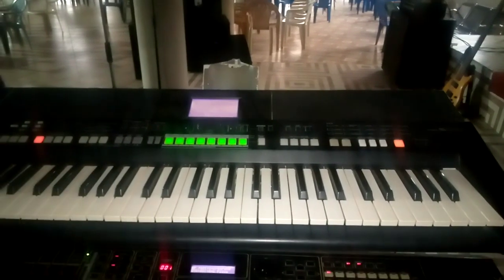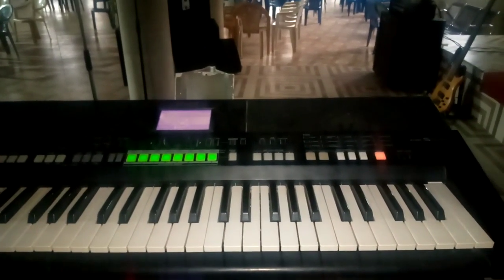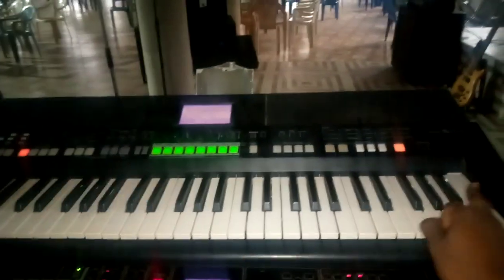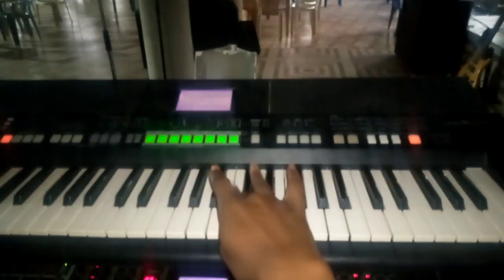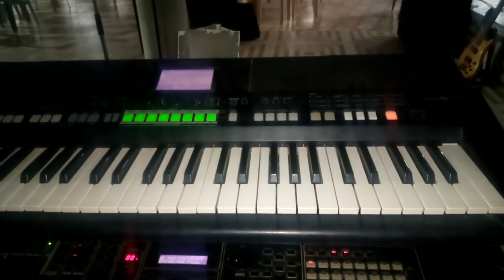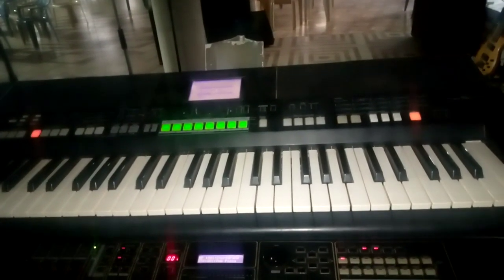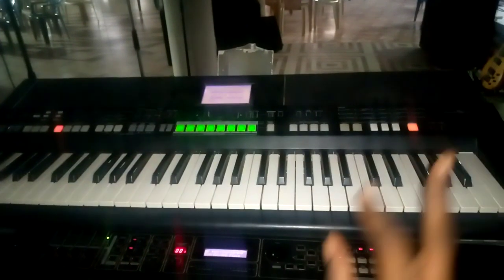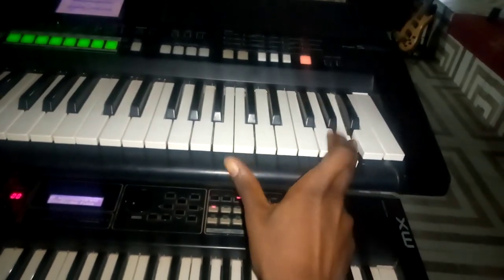PIANO finger exercise to make your hand FASTER on the Keyboard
Evans Hayford Official